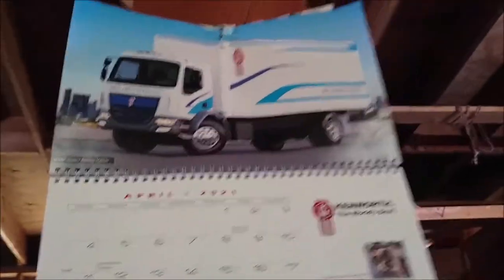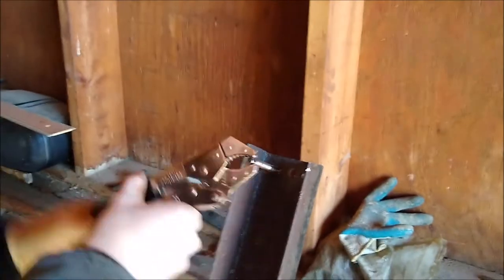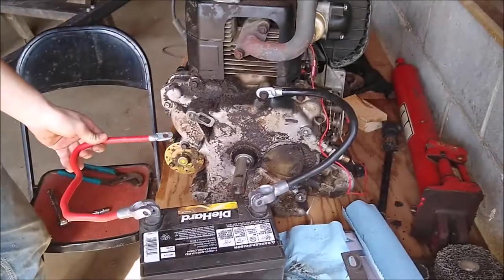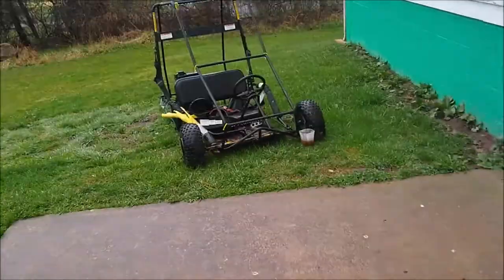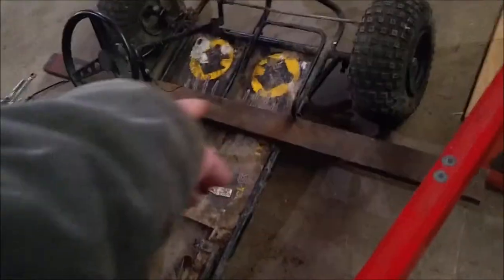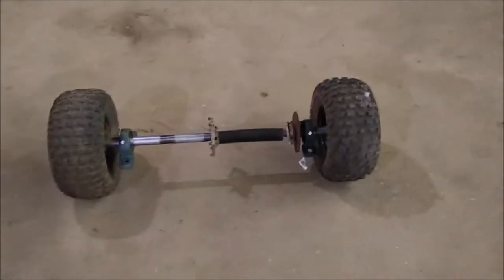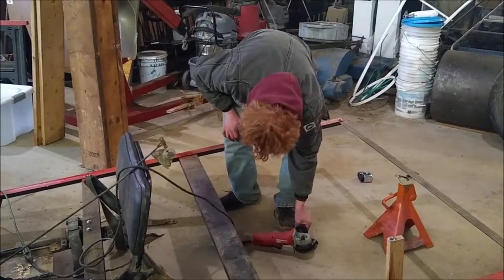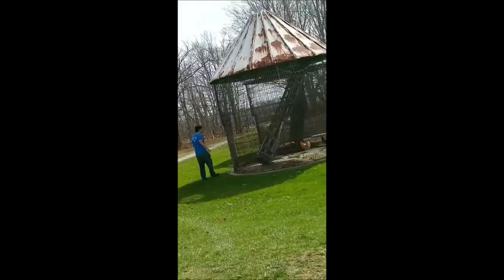Go Kar Trailer Bedframe Extravaganza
Go Kart go brrrrrr